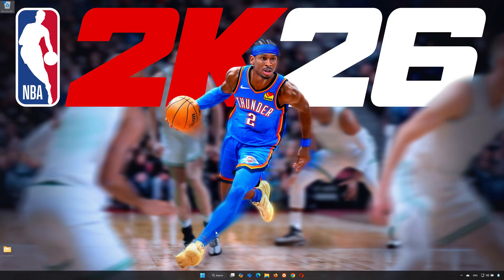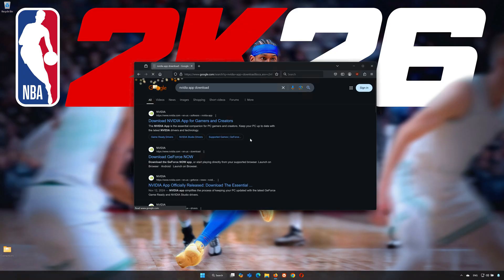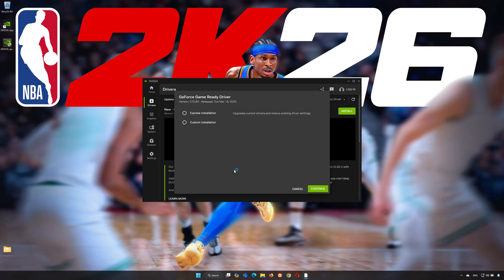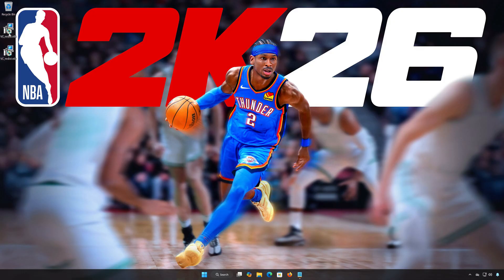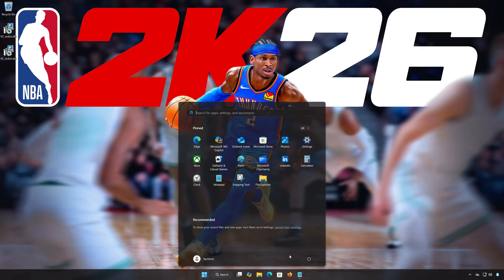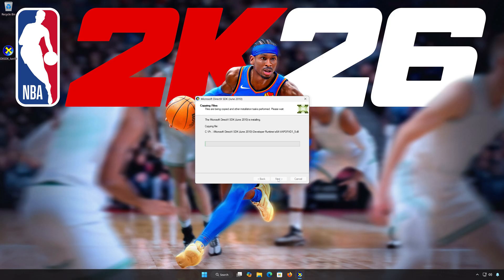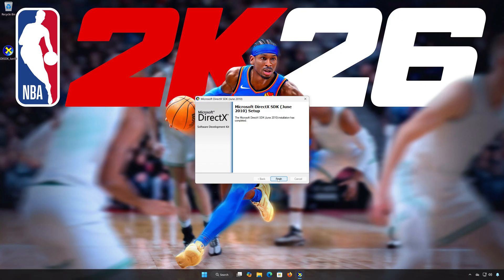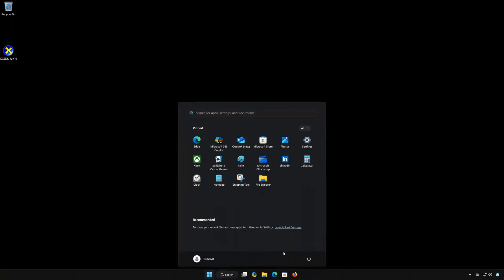🏀 NBA 2K26 Not Launching / Crashing / Freezing / Not Loading / Black Screen on PC — FIX ✅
NBA 2K26 won’t open, closes on splash, gets stuck on a black screen, or freezes? This guide stacks the most reliable fixes—file repairs, cache resets, GPU/runtime updates, windowing & compatibility tweaks, and conflict clean-ups. Follow the steps in order to get back on the court fast.

CHAPTERS
00:00 Intro
00:21 Solution 1
01:14 Solution 2
03:07 Solution 3
04:42 Solution 4
08:03 Outro